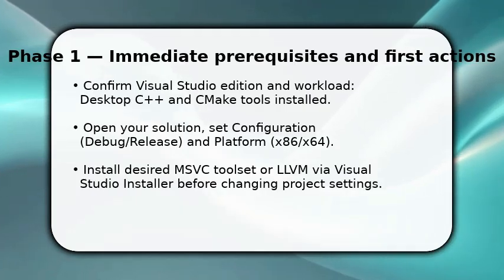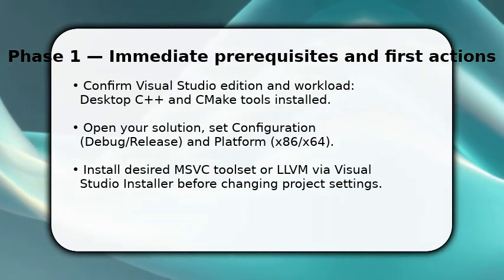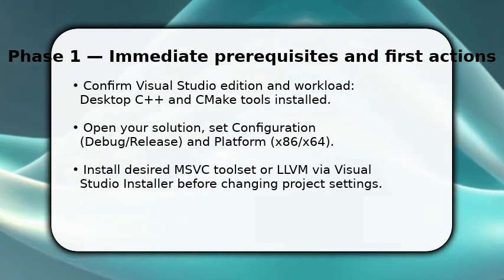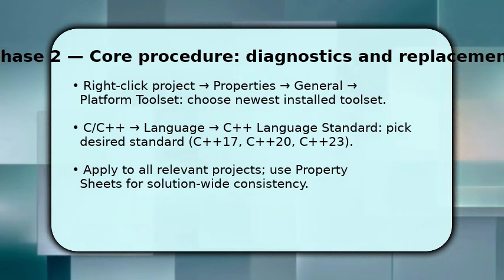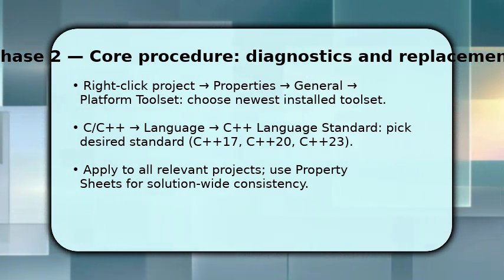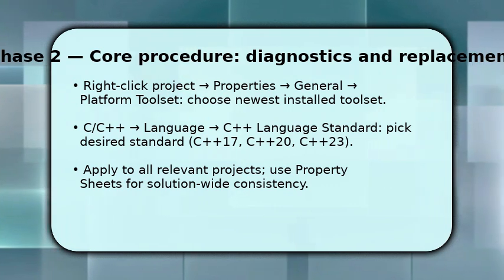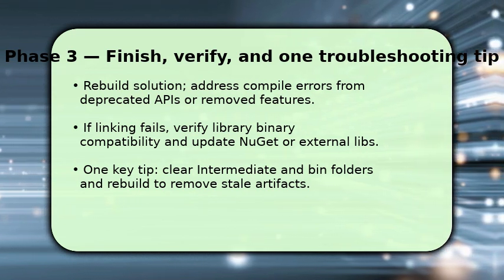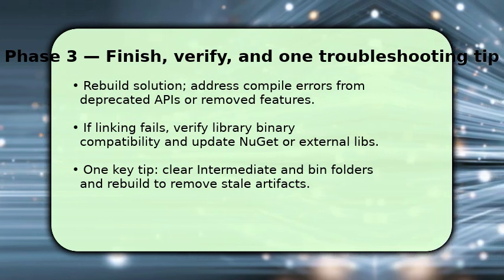How to Update C++ Version in Visual Studio (updated)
How to Update C++ Version in Visual Studio (updated) | 🔒 Surfshark VPN Deal — Stay private and secure. $1.99/mo + 3 Months Free ▸

Learn the step-by extricate and install a newer version of C++ in Visual Studio with this comprehensive guide. From checking for updates to applying them, we cover all necessary actions ensuring your development environment stays current.

update C++, Visual Studio update process,